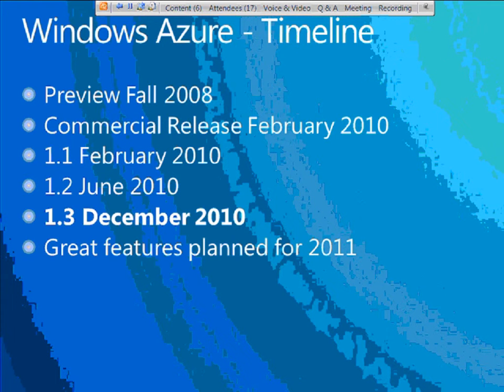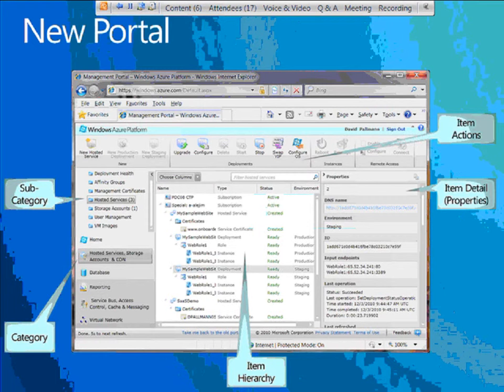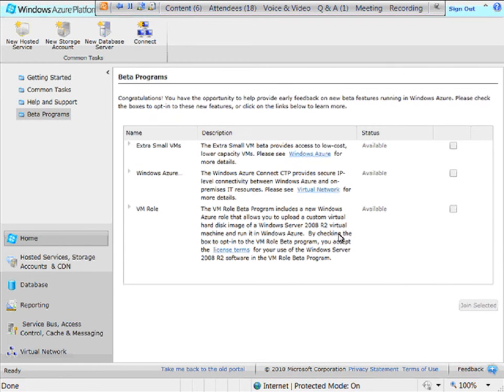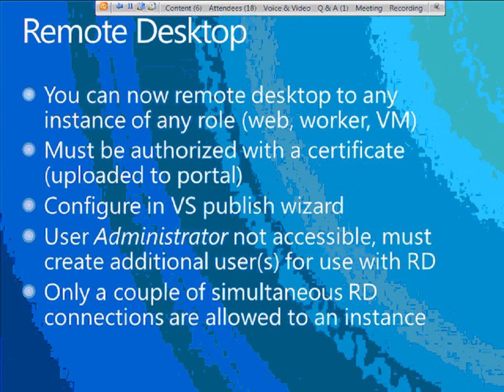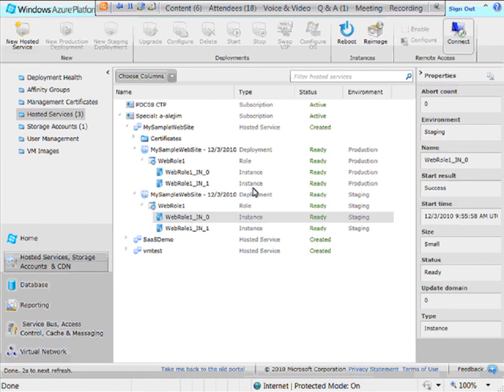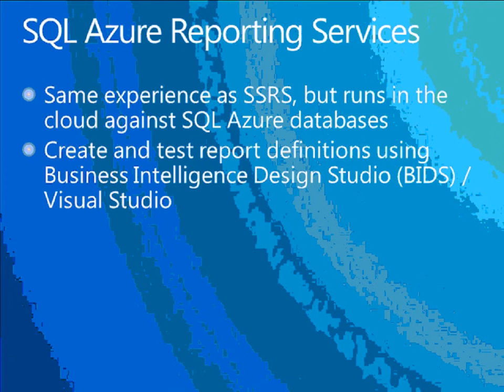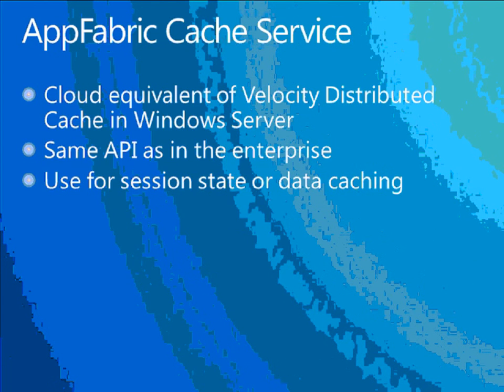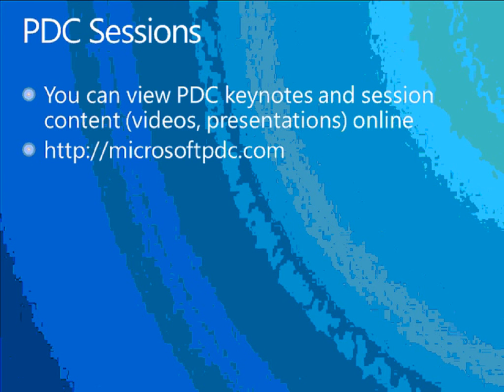What's New from PDC, Part 1: Windows Azure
Presented by:  David Pallman

Date:  12/3/2010